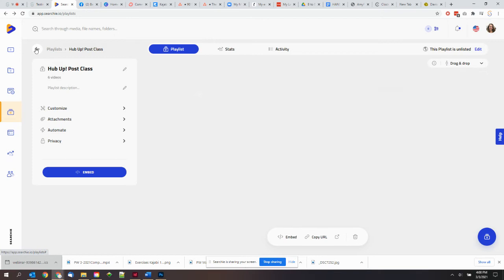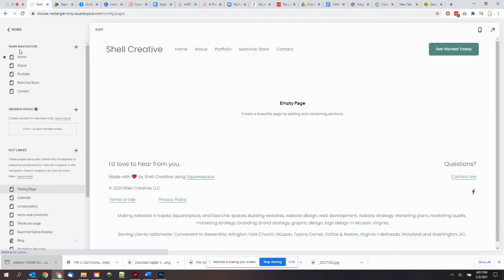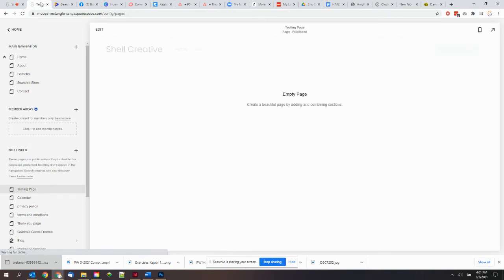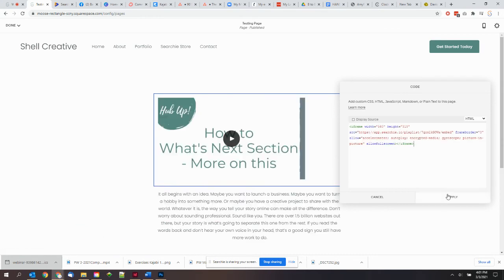How to Embed a Searchie Playlist on a Website